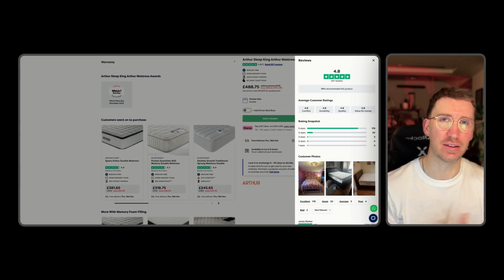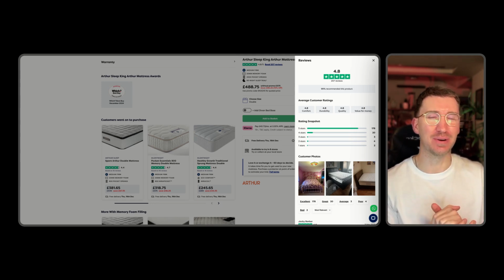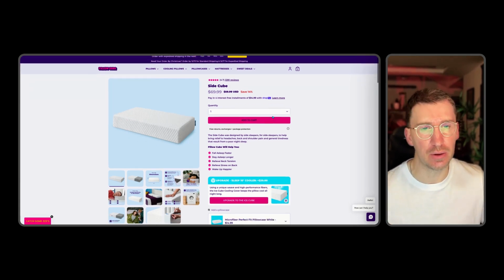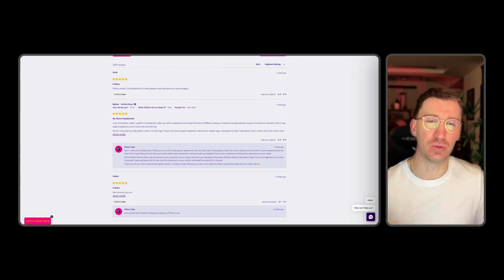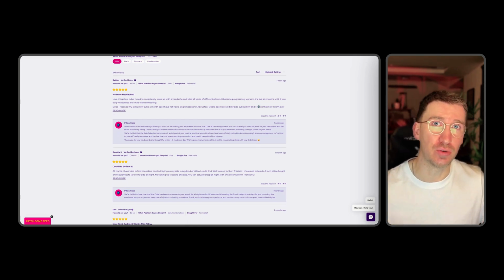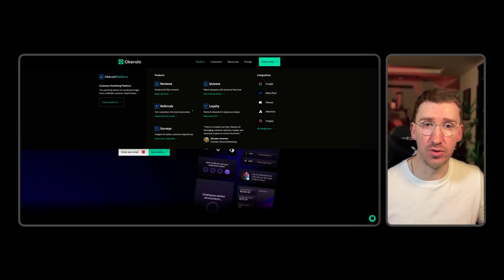IS THIS The Best Shopify Review Software?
Most Shopify review softwares all feels the same, and lets be honest, they're all a bit expensive and basic, right? Well, that’s what I thought too, until a new client introduced me to something truly groundbreaking.

In this video, I’ll share how this new Shopify review/testimonial software stands out. Not only does it make reviews more meaningful by giving extra context, but it also allows users to filter reviews in smarter ways to address their specific concerns.

For me, I like it because it isn't just about building credibility anymore,  it's about tackling user objections head-on and making the buying decision easier for your customers. This software is a real game changer for Shopify stores. Watch now to see how it works! 👀